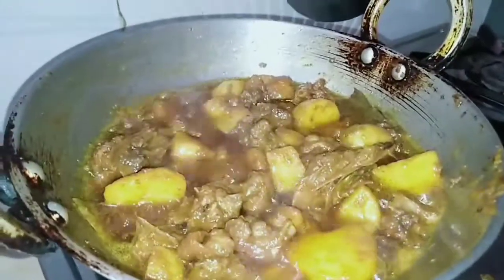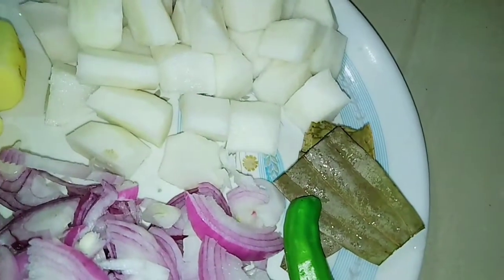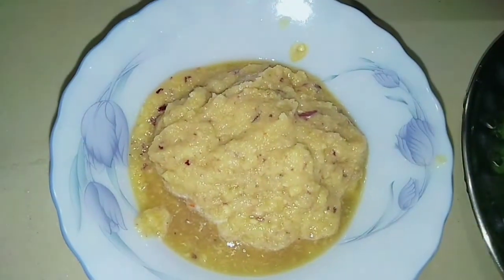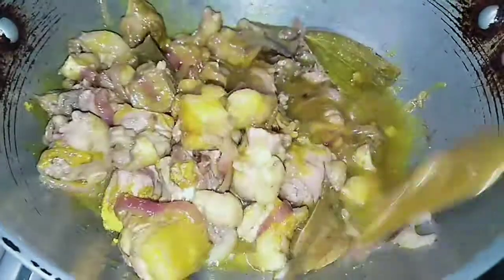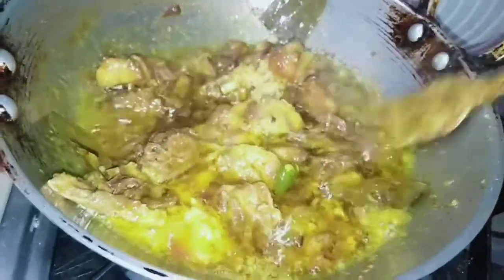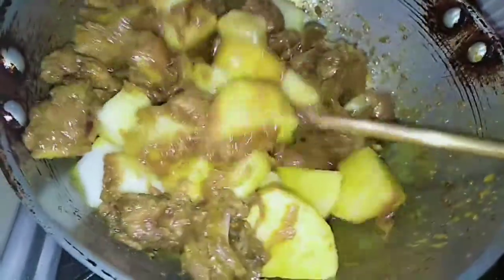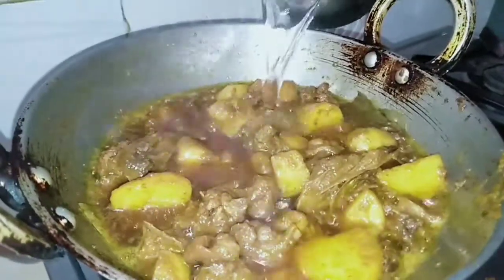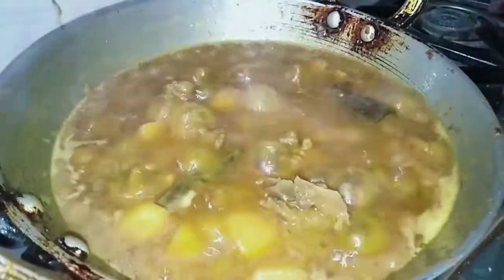হাহঁ আৰু মূলাৰ তৰকাৰী । Duck Curry Assamese Recipe Style। Umatara's kitchen and Vlogs।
হাহঁ আৰু মূলাৰ নতুন পদ্ধতিত বনোৱা ৰেসেপি। আপোনালোকে ভিডিঅ'টো শেষলৈকে চাব তেতিয়াহে গম পাব। আৰু ঘৰত এবাৰ নিশ্চয় বনাই খাব।

Music

Song : Sapajou - Life Doesn't Escape Us